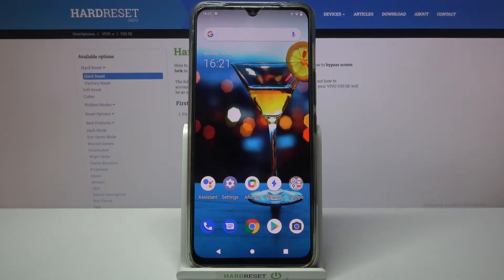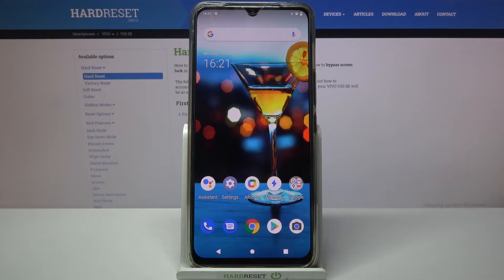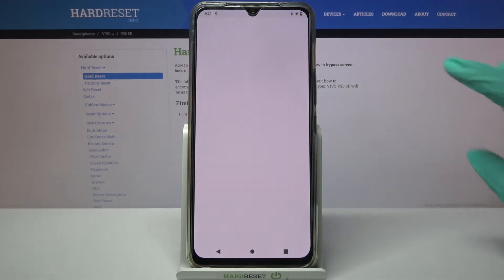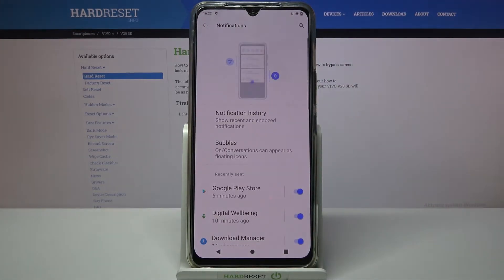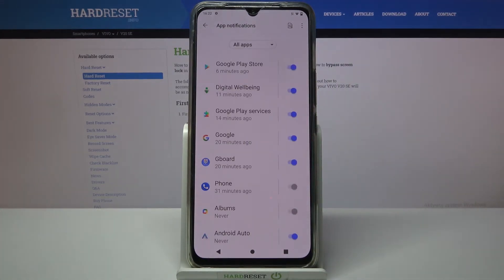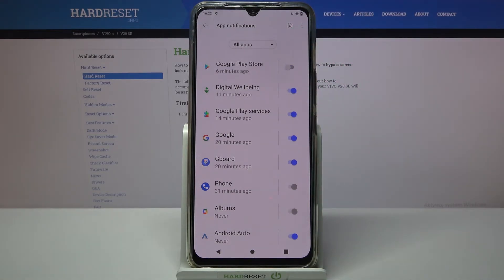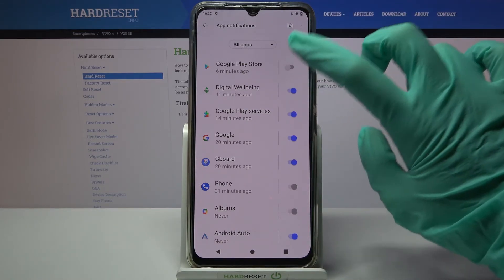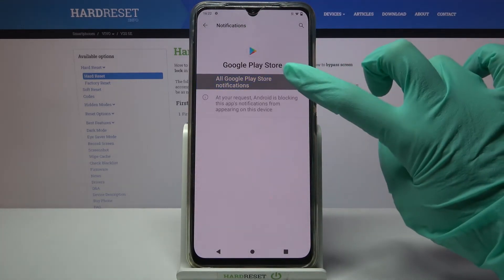How to Enable/Disable App Notifications on VIVO V20 SE – Find Notification Settings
Learn more about VIVO V20 SE
Hi there! Here are the instructions on how to manage app notifications on your VIVO V20 SE in this video that we are going to post today. Check out our brand-new tutorial if you are bothered by some app notifications and want to disable them, or change their sounds, or any other settings for that matter. Please feel free to take a look at it. Follow the instructions provided by our expert in this short video. Watch the video until the end and try to manage notifications in a couple of simple steps on your VIVO V20 SE.

How to personalize notifications on VIVO V20 SE? How to set up notification content on VIVO V20 SE? How to enable notification settings on VIVO V20 SE? Where to find notification settings on VIVO V20 SE? How to manage notification on VIVO V20 SE? How to customize notifications on VIVO V20 SE? How to disable apps notifications on VIVO V20 SE? How to turn off app notifications on VIVO V20 SE?